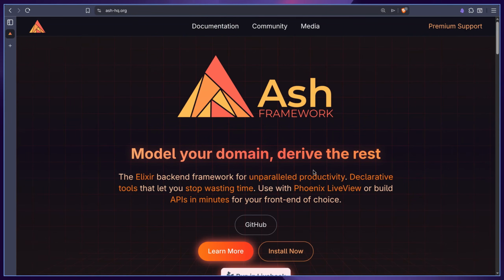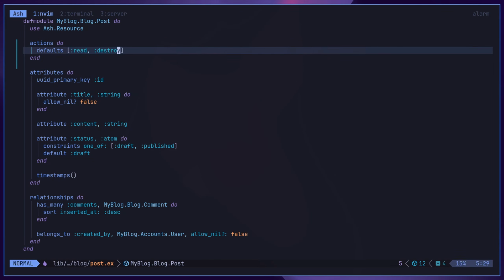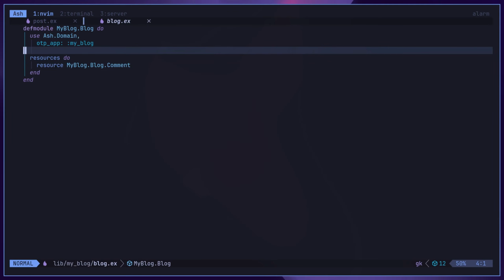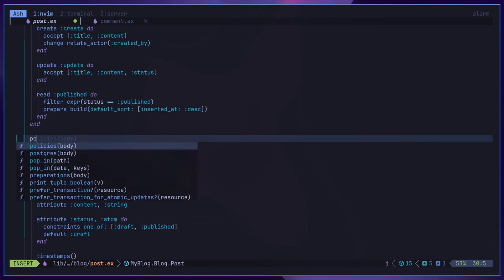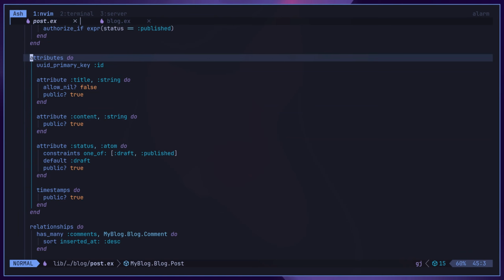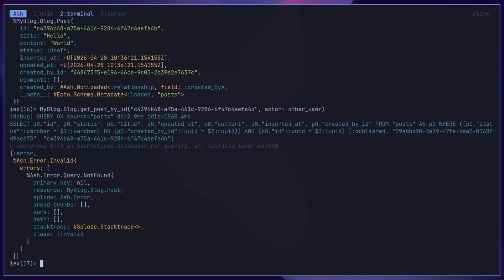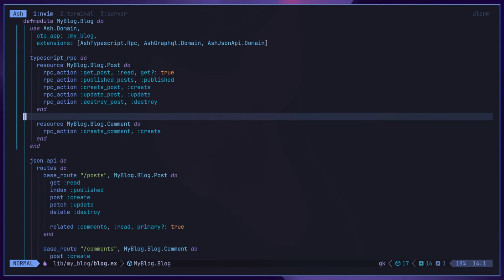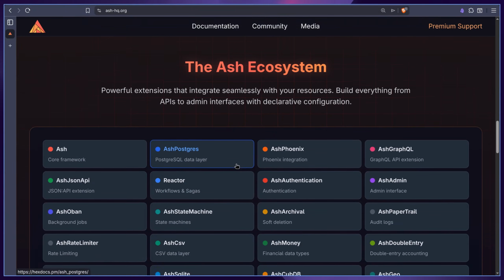Ash Framework in 11 minutes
Model your domain, derive the rest. In this video, I show how Ash lets you define resources, actions, policies, relationships, and data layers once, then reuse them across code interfaces, Phoenix forms, JSON:API, GraphQL, TypeScript, and AI tools.

- Modeling your domain with Ash resources, attributes, constraints, and relationships
- Defining actions, preparations, changes, and public code interfaces
- Adding PostgreSQL persistence with AshPostgres
- Controlling access with policies and actor-based authorization
- Reusing the same domain model in Phoenix forms, JSON:API, GraphQL, and TypeScript
- Exposing Ash actions as AI tools while keeping the same authorization rules

Chapters
00:00 Model your domain, derive the rest
00:17 Resources
01:22 Actions
03:03 Domains
03:43 Data layer
04:34 Authorization
06:12 Model your domain - summary
06:46 Code generation & migrations
07:11 Code interface
08:20 Phoenix integration
08:45 JSON:API
09:22 GraphQL
09:35 TypeScript
10:10 AI tools
10:48 Summary
11:16 Learning recommendation